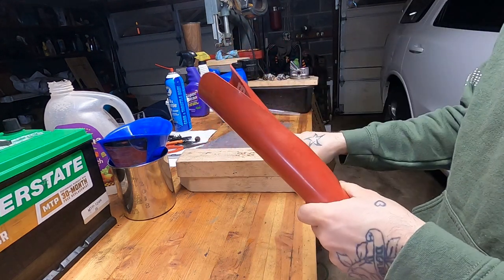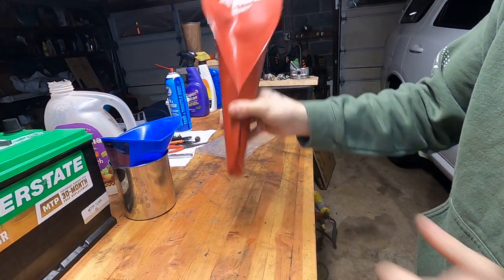ARES Flexible Universal Funnel - 10's or Trash?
Today on 10's OR TRASH?.. This AREA 56027 Universal Flexible Funnel is billed as the last funnel you will ever need. They say it is the perfect  tool for everyone from a shade tree driveway monkey mechanic to as ASE Certified Master Technician... What do you think? Is it worth its weight in lead or just a novelty gag gift? Is it 10's or is it TRASH?

ARES Universal Flexible Funnel:

T-Shirt, Beer Koozies, Stickers and More: